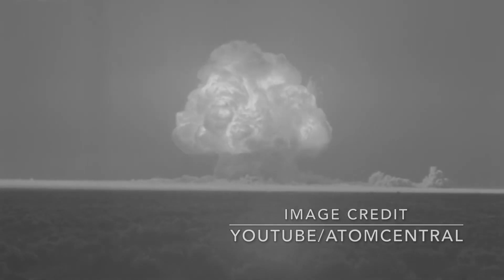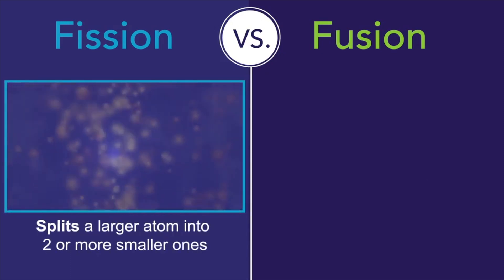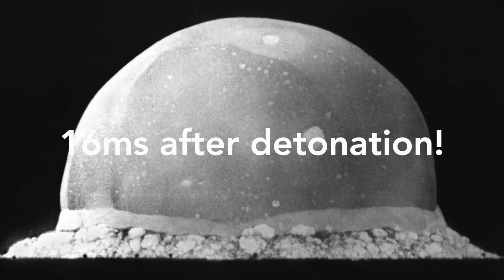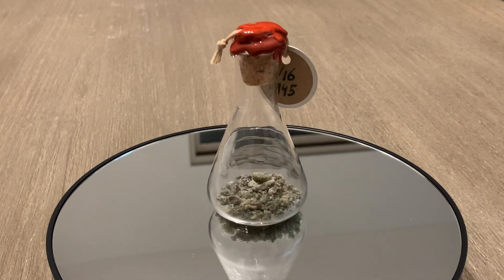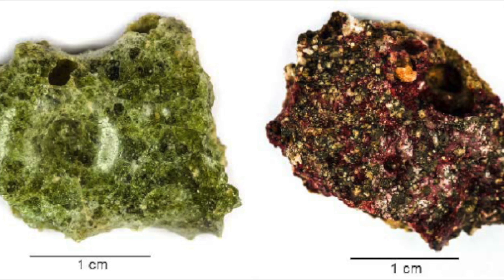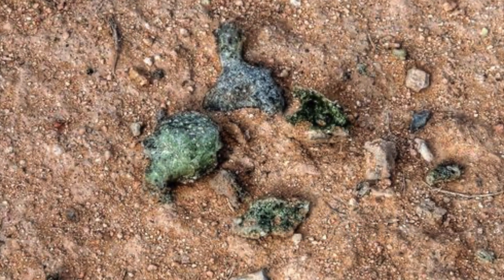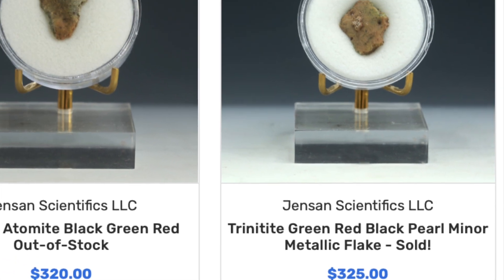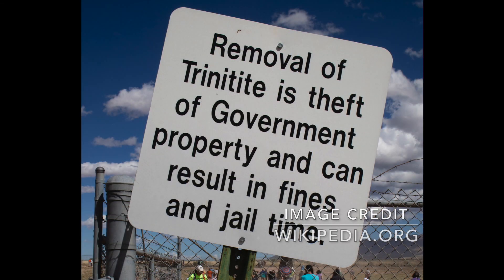Trinitite - The material formed by an atomic blast!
Trinitite is a non-natural radioactive material, created by the first ever atomic bomb explosion.